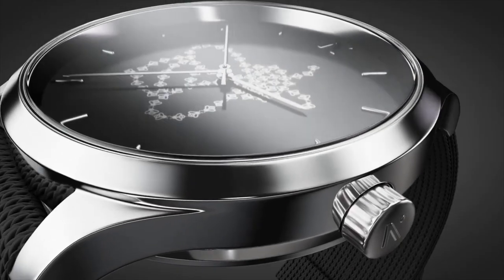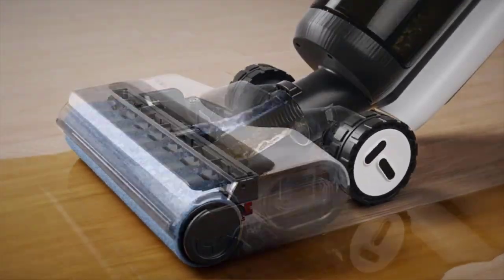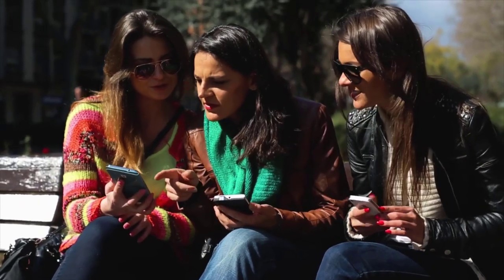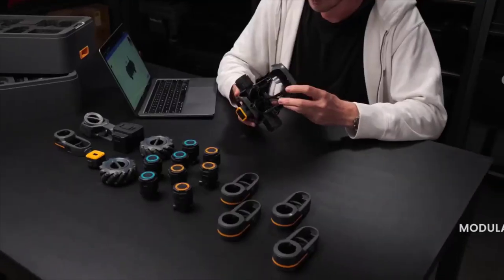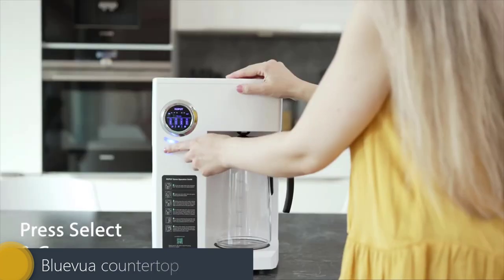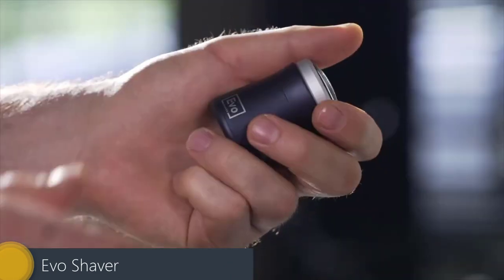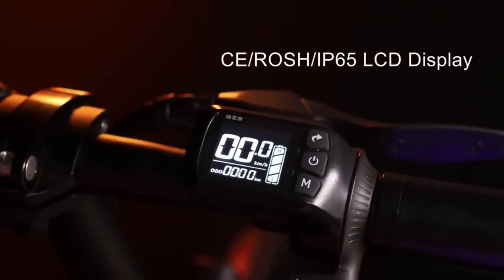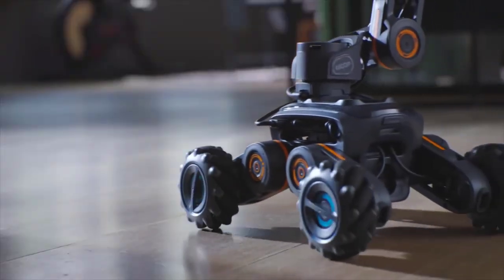17 Cool Gadgets On Amazon You Must Have 2024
In this video, we'll be taking a look at 17 Cool Gadgets On Amazon You Must Have 2024. From the Smart Portable Speaker & Projector to The world's first hydration bag with Built-In LED display, we've got you covered. From the Smart Portable Speaker & Projector to The world's first hydration bag with Built-In LED display, we've got you covered. So check out our list and see which gadgets you might want to add to your shopping cart! . So be sure to bookmark this video and check back regularly for the latest updates on the cool gadgets of 2024! @TheGadgetSquad

⏳ TIME STAMPS
00:00 Introduction
00:24 NOMVDIC X300
01:22 eufy indoor cam S350
02:22 Tineco Floor ONE S7PRO 0
3:33 Irontide 2.0
04:47 Leap Wireless SSD
06:11 Cellect Beauty Beam
07:28 Naor Solar Watch
08:36 UGOT Robotic kit
10:14 Hollayland Lark M1
11:30 Bluevua Countertop
13:04 Arc Alram Clock
13:52 Arctis Nova 4
15:06 Evo Shaver
15:56 DayooTranSteamer
17:02 OxfoeBike
17:56 Modern Leather bags
19:04 LED Hydra
► 𝗧𝗘𝗖𝗛 𝗚𝗔𝗗𝗚𝗘𝗧𝗦 ▷ 3 in 1 Fast Charging Station
▷ Laser Projection Keyboard
▷Typewriter RGB Mechanical Keyboard
▷ Robot Vacuum Cleaner
▷ Motion Sensor Light
▷ LED Fishing Gloves
▷ Motion Sensor Trash Bin
▷ Wifi Camera
𝘾𝙝𝙚𝙘𝙠 𝘼𝙡𝙡 𝙏𝙚𝙘𝙝 𝙂𝙖𝙙𝙜𝙚𝙩𝙨 𝙃𝙚𝙧𝙚
𝑻𝒓𝒆𝒏𝒅𝒊𝒏𝒈 :-
►𝗦𝗼𝗳𝗮 𝗖𝗼𝘃𝗲𝗿
►𝗠𝗮𝘁𝘁𝗿𝗲𝘀𝘀 𝗖𝗼𝘃𝗲𝗿
▷Wall Mounted Storage Drawer
▷Creative Wardrobe Socks Storage Box
▷ Hair Straightener Brush
▷ Portable Slant Board
▷ Peel and Stick Vinyl Floor Tiles
▷ Dead Skin Remover Scrubber
▷ DOOR BOTTOM SEALING STRIP
▷ Over The Sink Dish Drying Rack
▷ Portable Steam Iron
▷ Double Sided Tape for Clothes